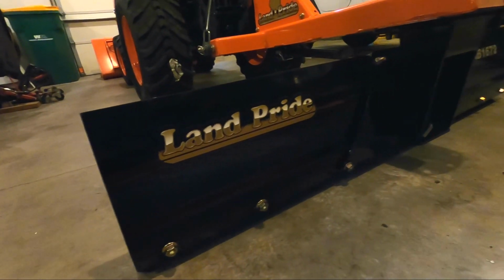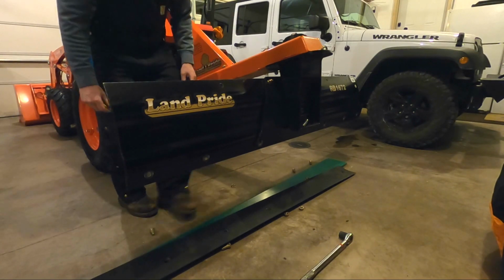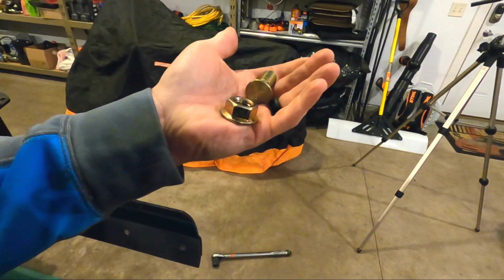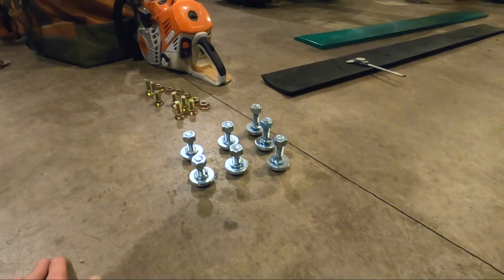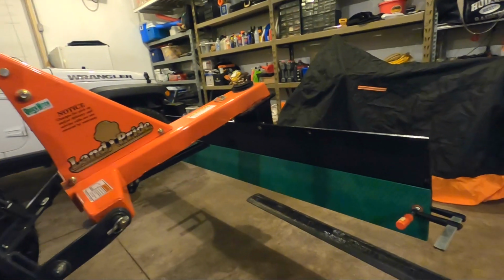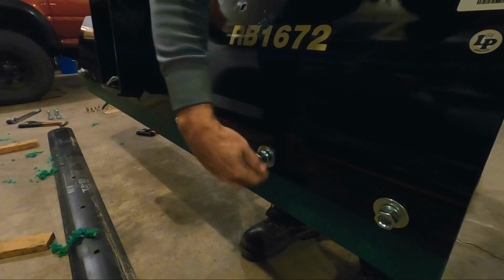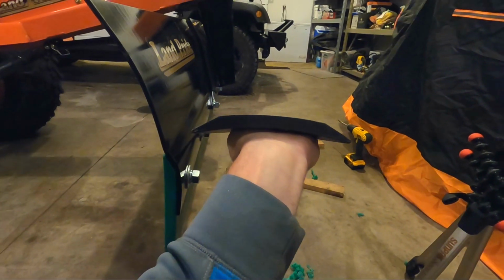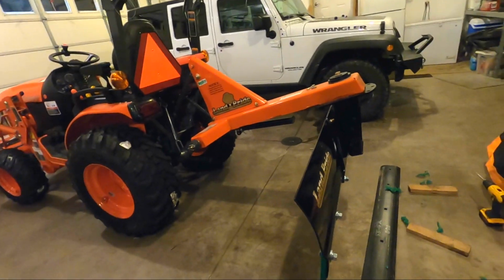#73 Land Pride RB 1672 Rear Blade - Plastic Cutting Edge Modification - Kubota B2601 Compact Tractor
In this video we put a plastic plow blade cutting edge on the Land Pride RB 1672 rear blade to protect our asphalt driveway when plowing snow.  Plastic vs Steel Plow Blade Cutting Edge

Osseo Plastics & Supply Inc